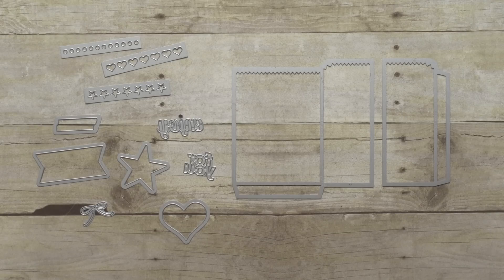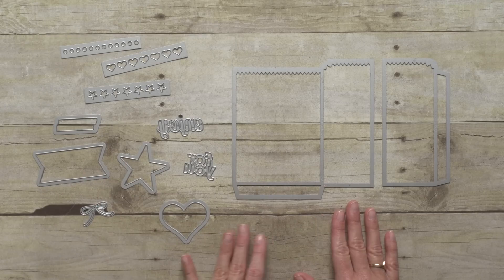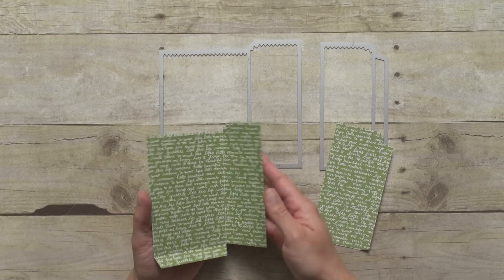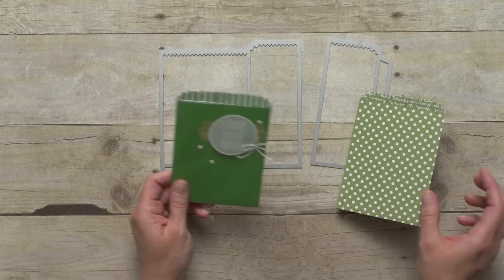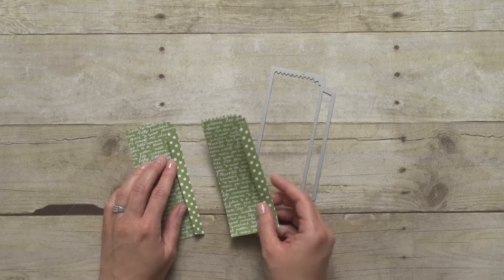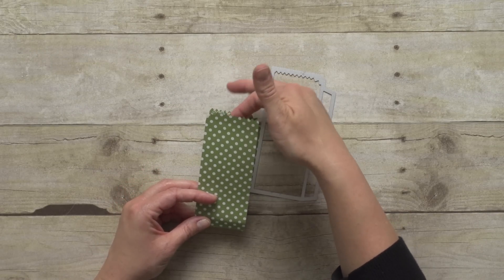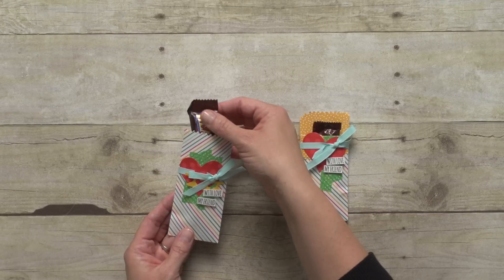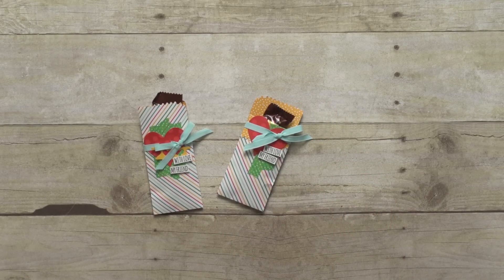Mini Treat Bags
Make a few mini treat bags with the Mini Treat Bag Thinlits dies, a Big Shot and your favorite Designer Series Paper. These mini treat bags are cute and so fun to give to away.